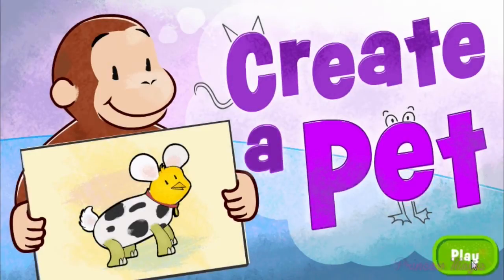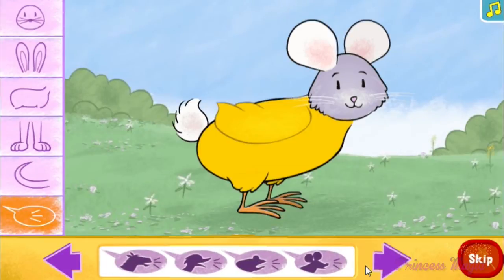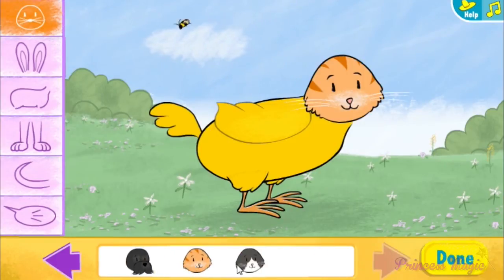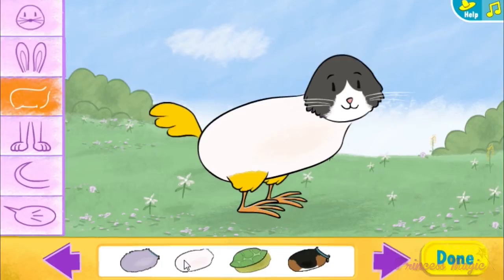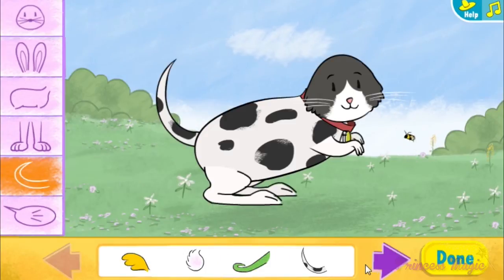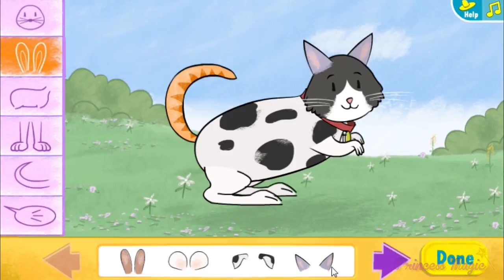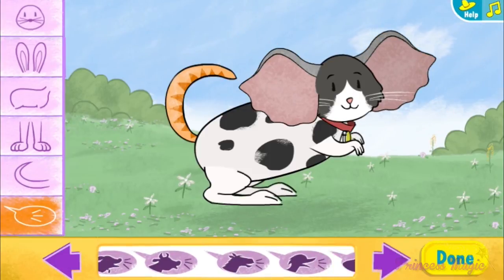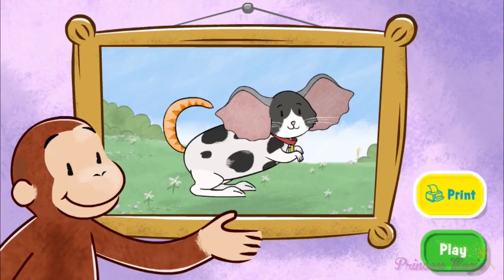♡ Curious George - Create a Pet Educational Video Game For Children English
Help Curious George mix and match animal parts to create a silly pet of your very own in this fun and creative online game!